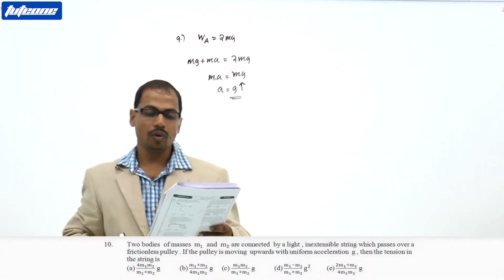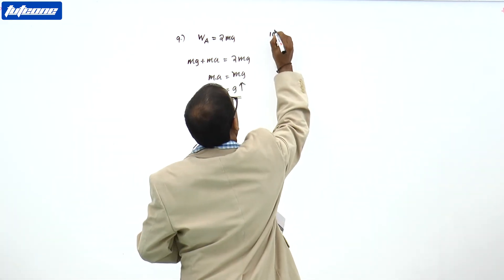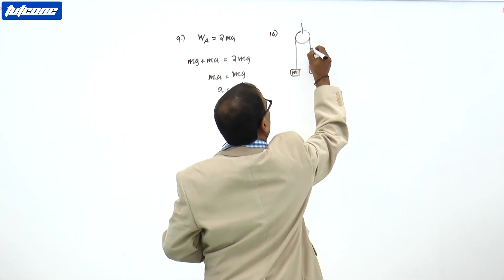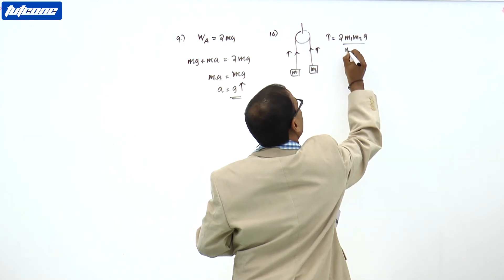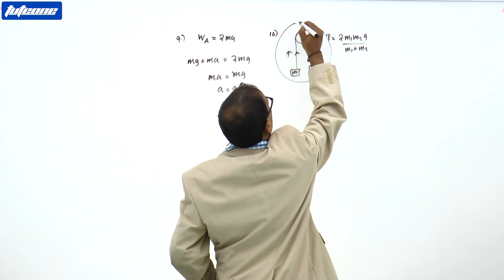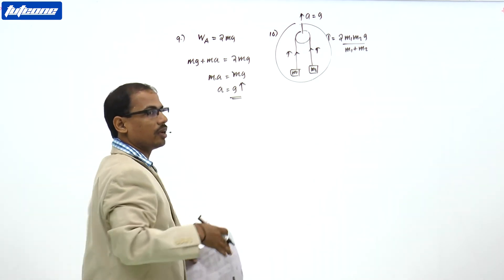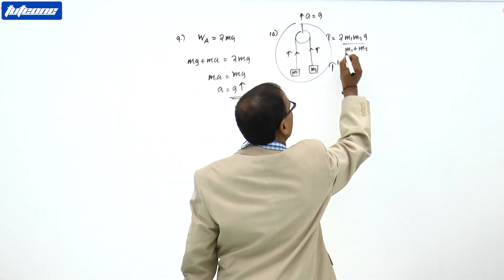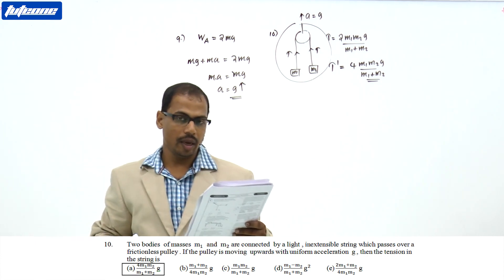NEET Crash Course, Tuteone Medical /Engineering Entrance coaching Physics - Q&A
NEET Crash Course
Tuteone online entrance coaching
Plus One / Plus two (XI, XII) tuition + Entrance coaching
Entrance Rank booster course
Plus two (10 +2)  Revision  course
Physics video class